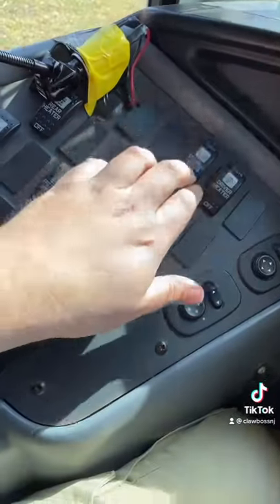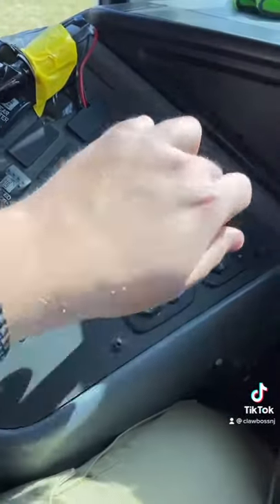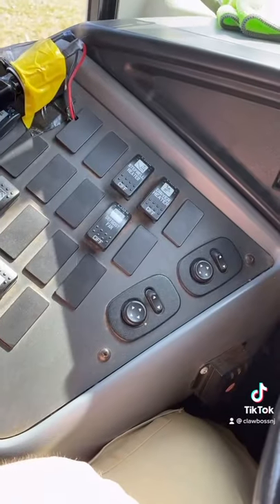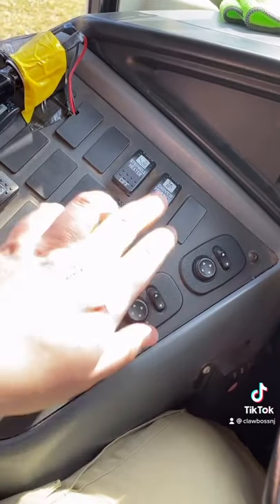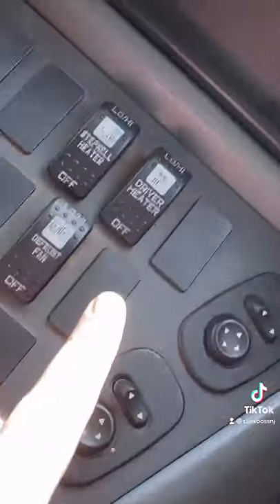3 THINGS I HATE ABOUT MY SCHOOL BUS!